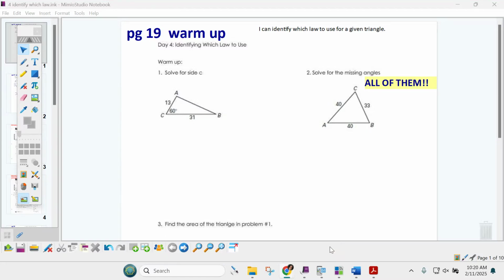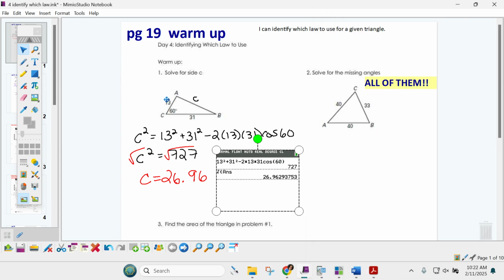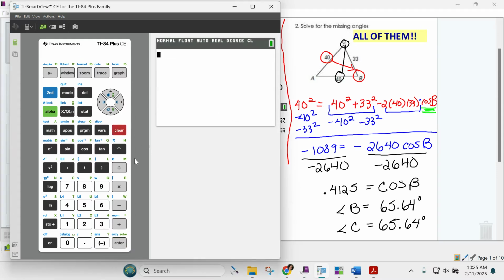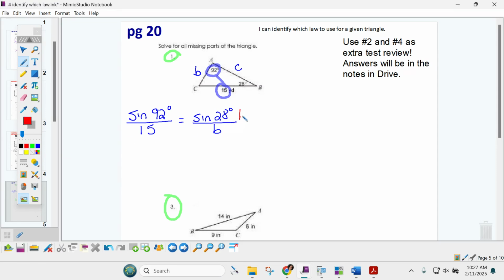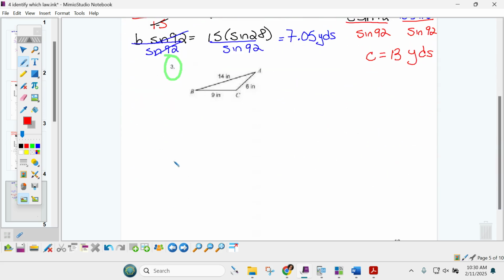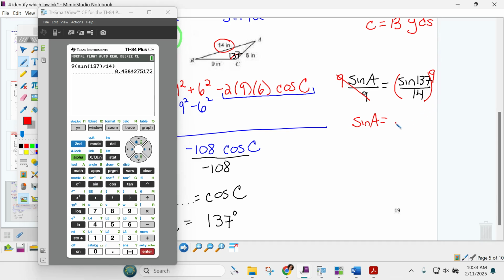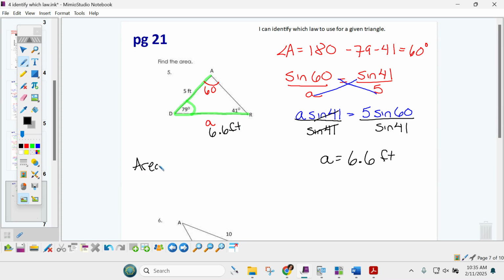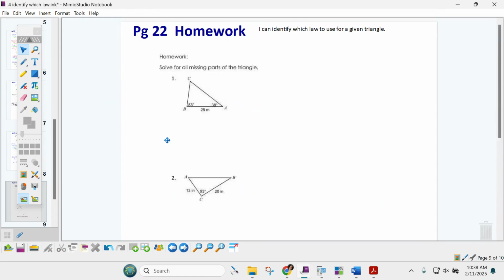U3T4 Identify Which Law to Use